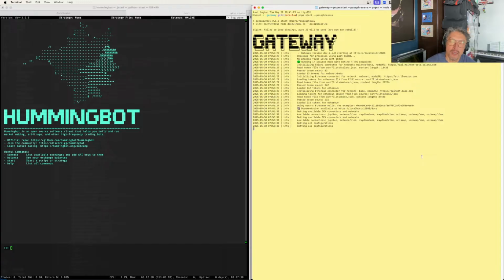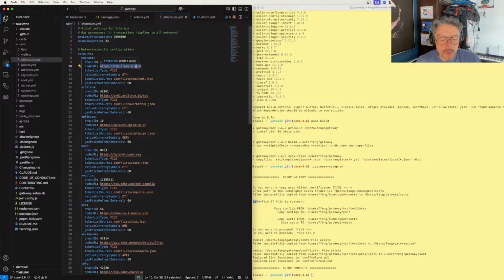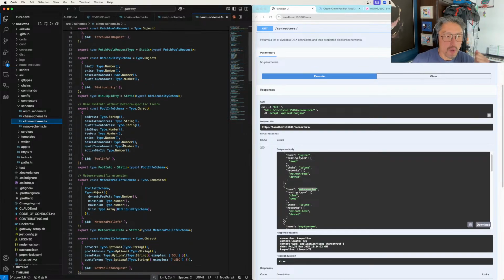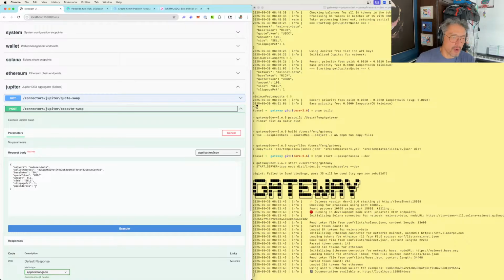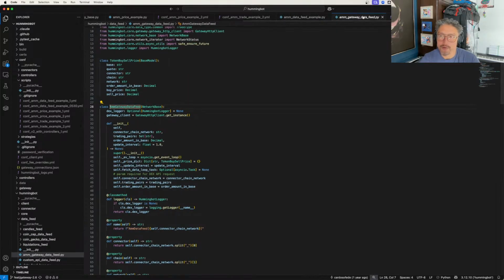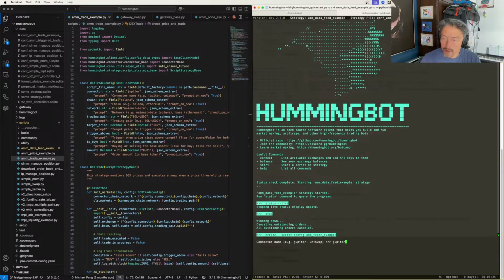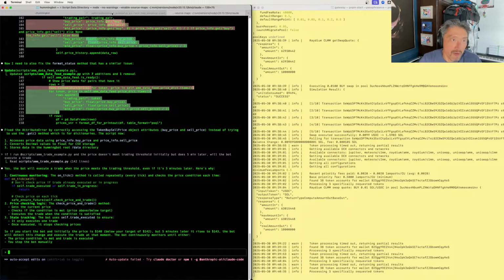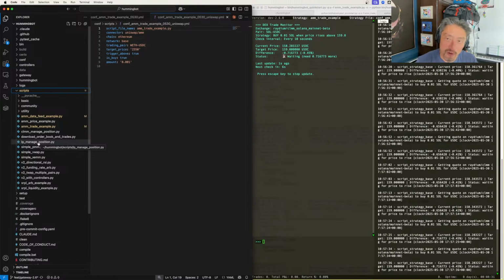Hummingbot Live - New Gateway Architecture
Join Hummingbot Co-Founder Mike as he continues his deep dive into the new Gateway Architecture, now fully completed in our v2.6 release! Understand the impact of this major refactor.

In this stream, we will explore:
- What the new Gateway architecture entails.
- Benefits and improvements you can expect.
- How this lays the foundation for future development.